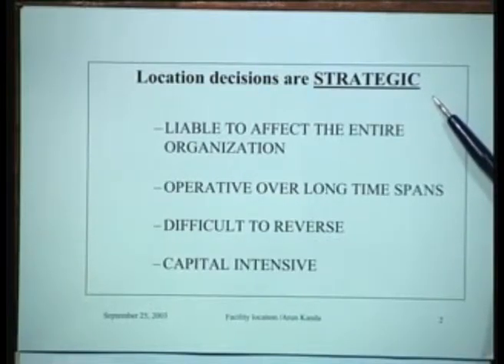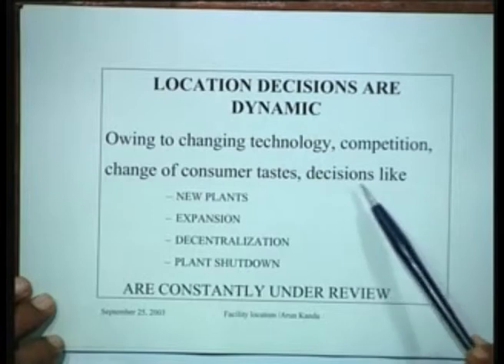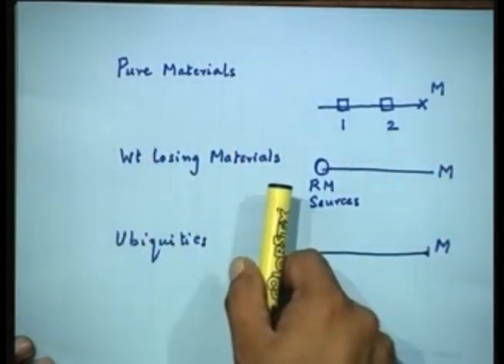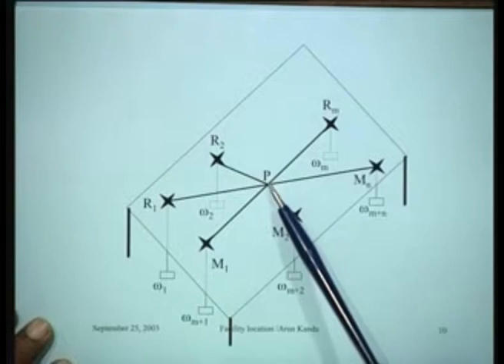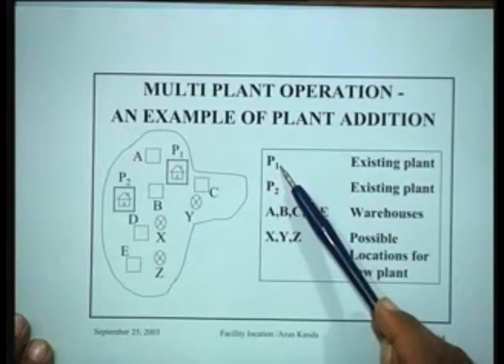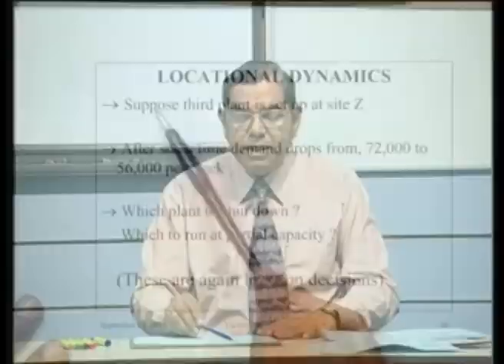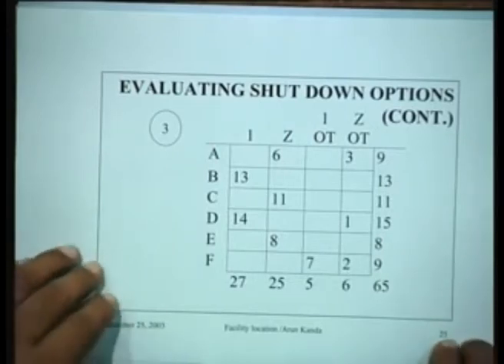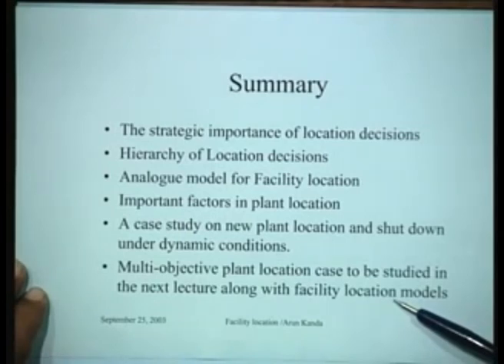Issues in Location of Facilities